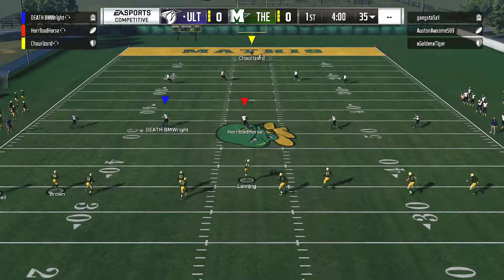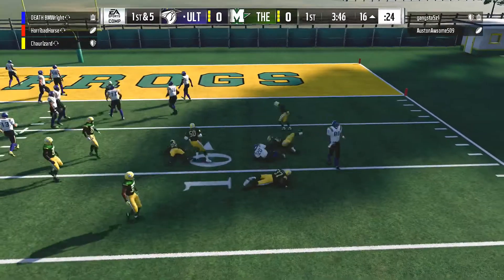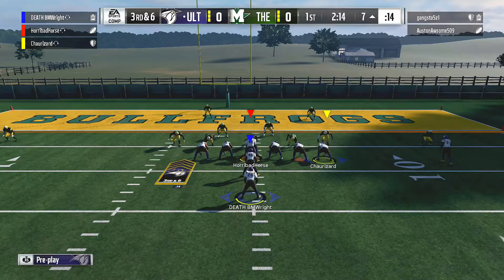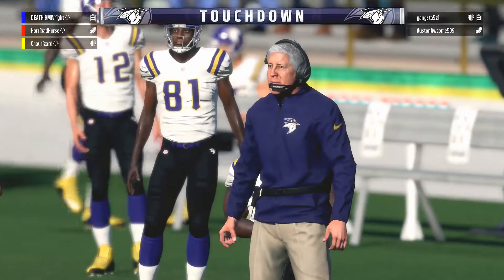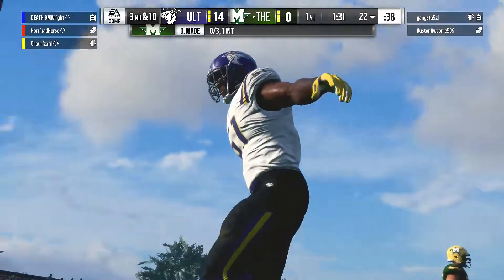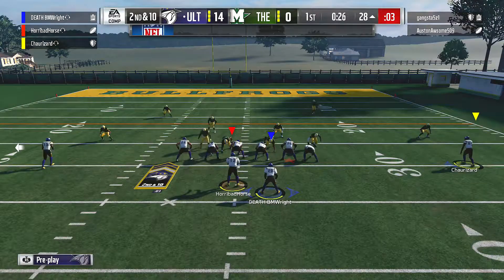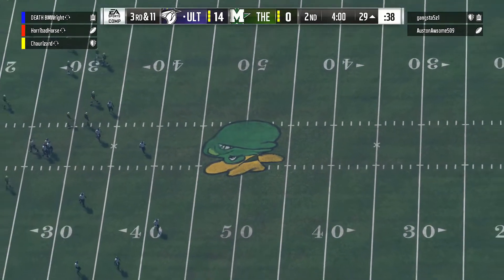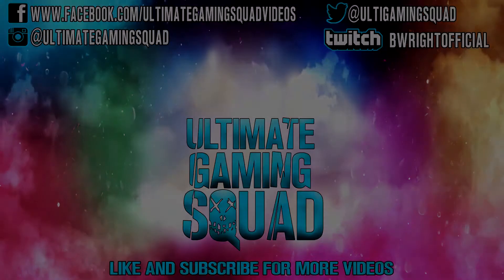Madden NFL 18 | MUT Squad (3 Vs 3) | Online Match #7 | Please Just Quit! (Win 22-0)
This is strictly gameplay of me playing an MUT Squad online match. My friends are just dominating the competition. This game was just sad. Hope you enjoy the gameplay!